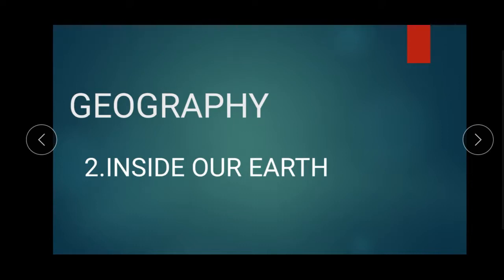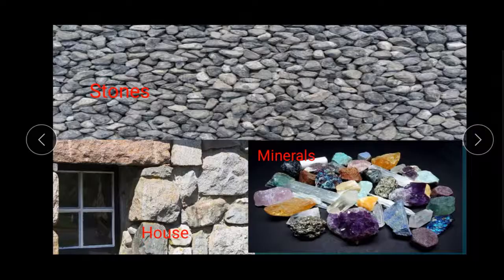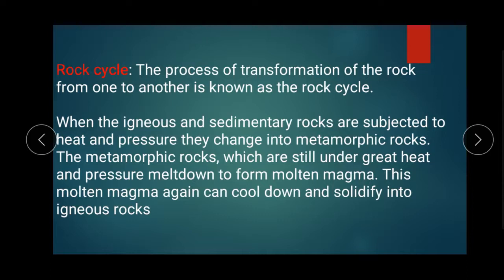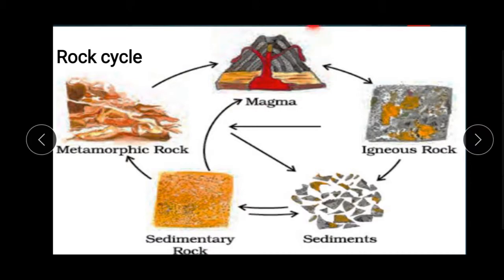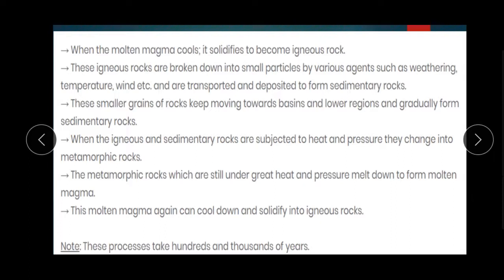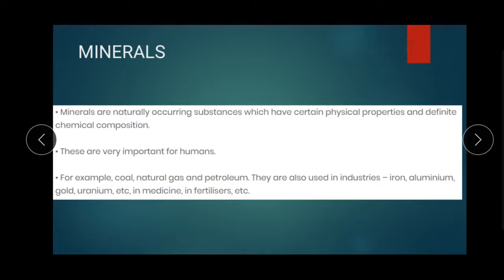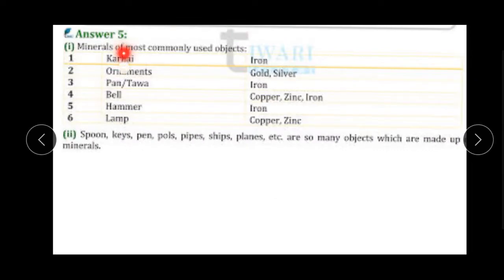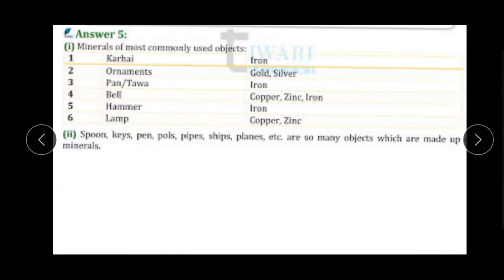GRADE 7/Social /GEOGRAPHY/CHAPTER 2/Inside our earth(part 2)/6-10-20/11AM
GRADE 7
Social
GEOGRAPHY
CHAPTER 2
Inside our earth(part 2)
6-10-20
11AM